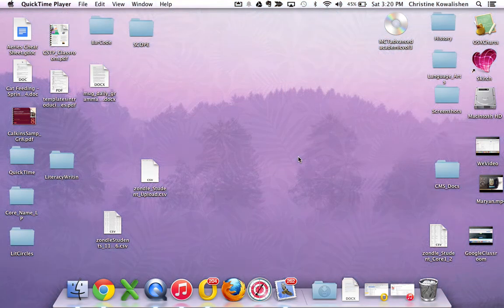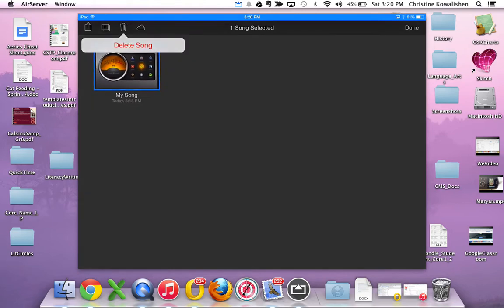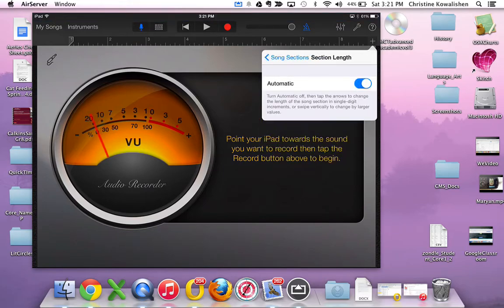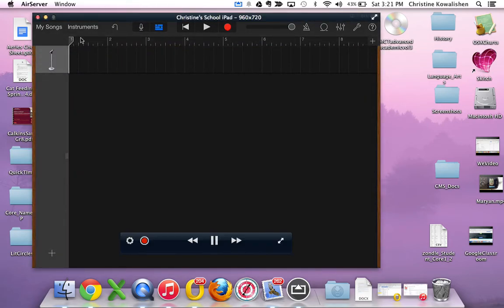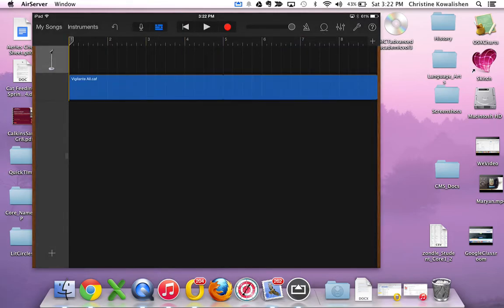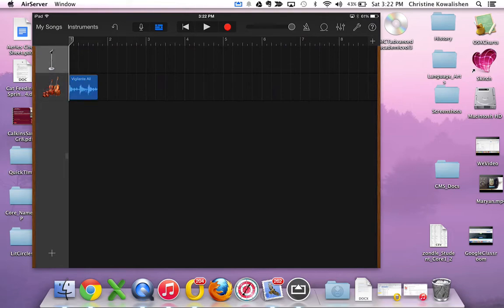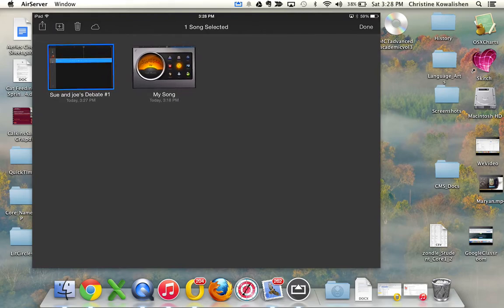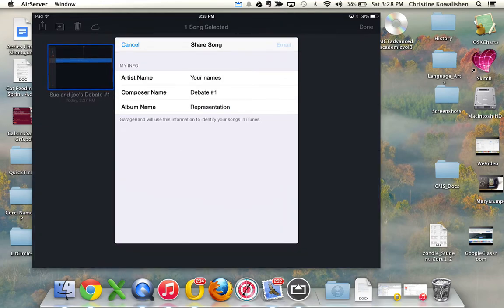How to GarageBand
How to create a podcast